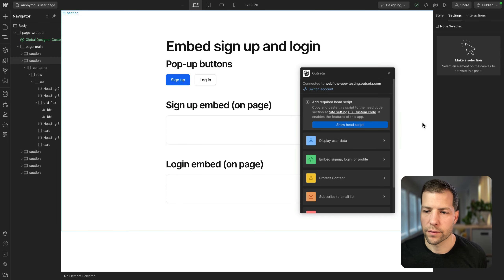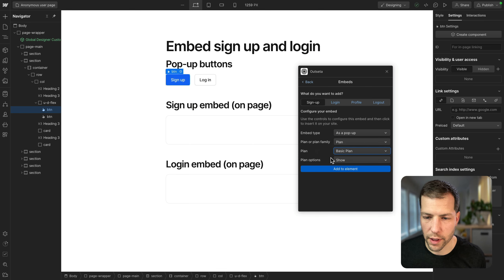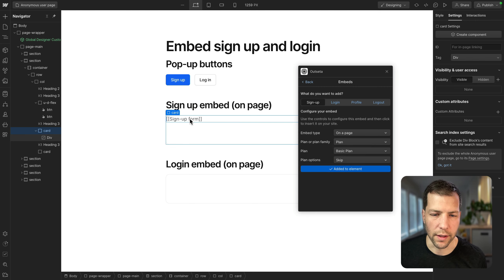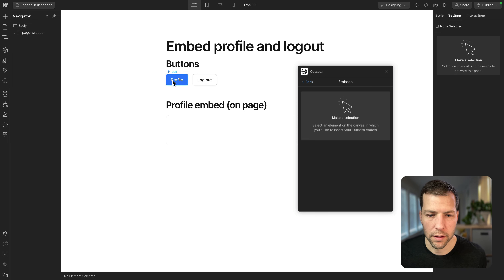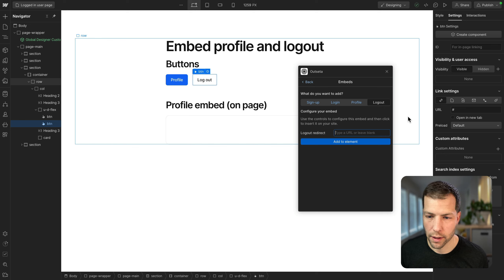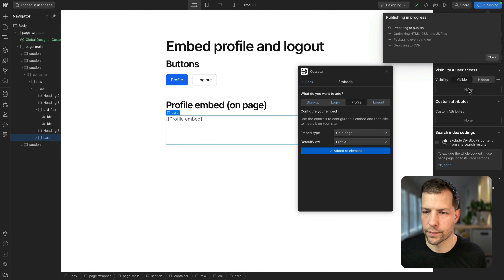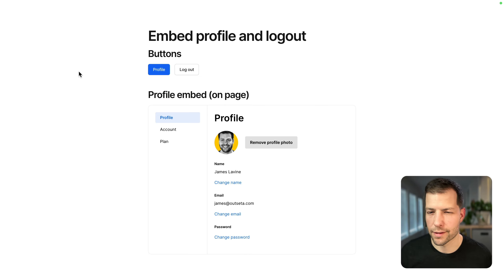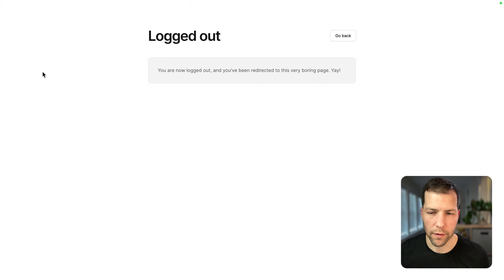Add payments and authentication to Webflow (using Outseta's Webflow App)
From memberships to one-time payments to per user pricing models, you can now add sign up and login forms to your Webflow project without copying and pasting links or embed code. Simply select a button to trigger our forms opening as a pop-up, or embed them directly on the page.